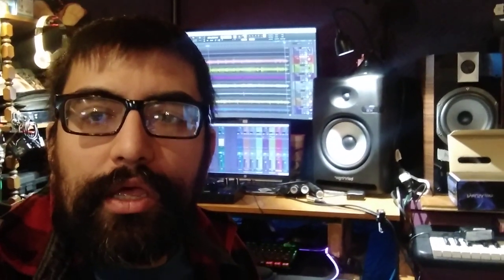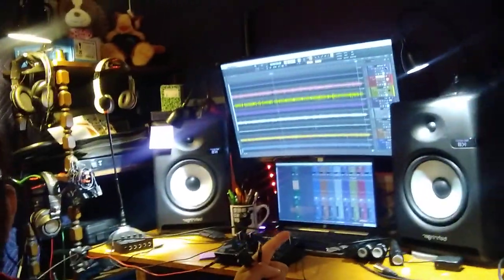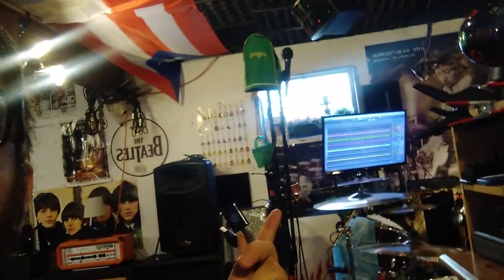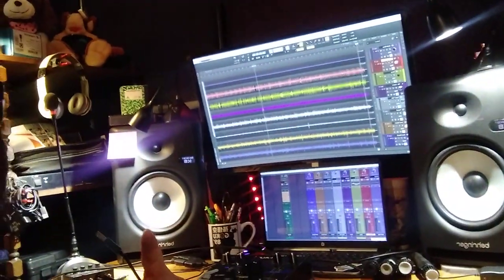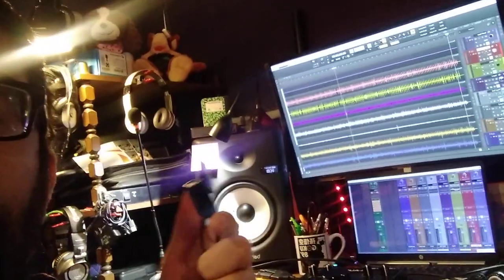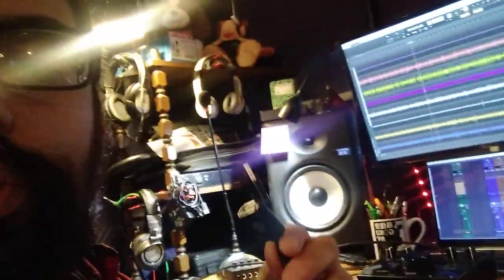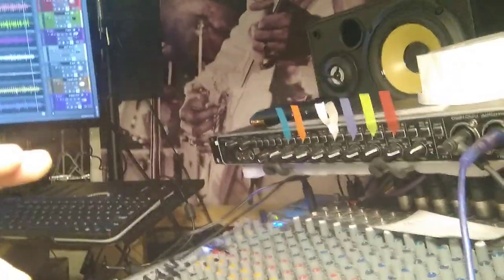Audio interface USB Extending cable that works, don't daisy chain.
USB Extension Cable, TECHTOO® 32 Feet (10 Meter) USB 2.0 Active Cable Repeater Cable Type A Male to A Female with Built-in Signal Booster Chips